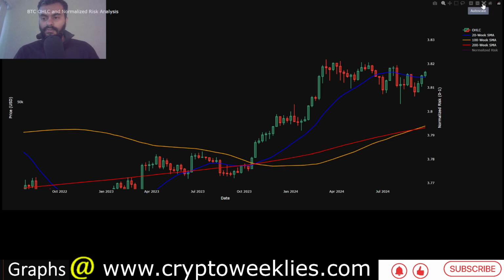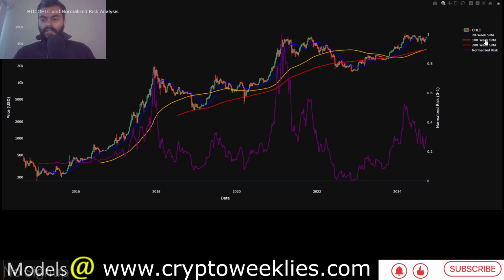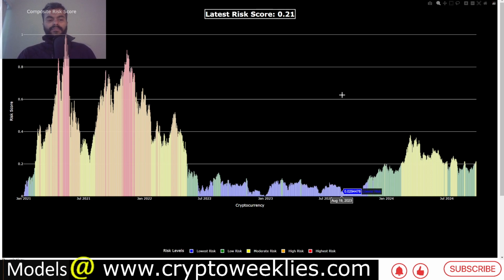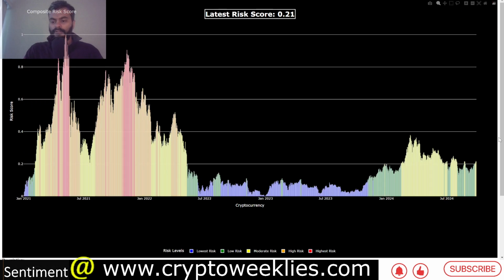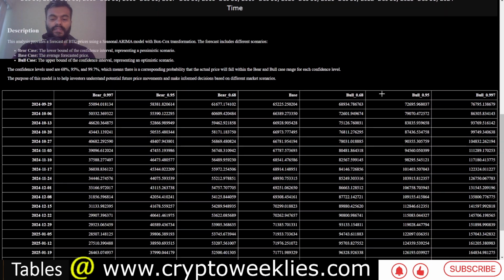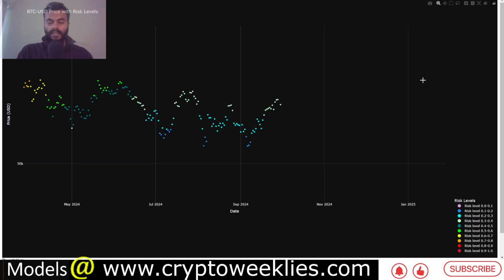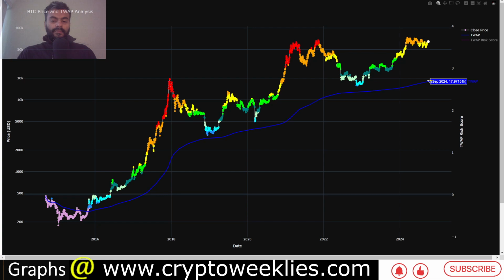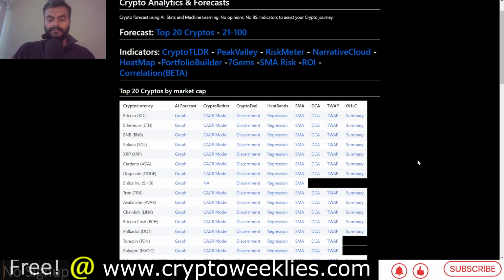Bitcoin ($BTC) Outlook | Price Prediction 2024 🚀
Are you curious about the future of Bitcoin ($BTC)? This video dives deep into the price forecast for Bitcoin, using cutting-edge AI and machine learning tools to predict the token's potential all the way through December 2024. Whether you're an experienced crypto investor or new to the market, this comprehensive analysis offers valuable insights into what could be in store for Bitcoin, including scenarios for both bull and bear markets.

In this video, we explore three potential outcomes for Bitcoin, leveraging advanced models such as the PeakValley Indicator, RiskMeter, NarrativeCloud, and CryptoTLDR. These tools provide a unique perspective on market sentiment, price movements, and accumulation strategies that can help you make informed decisions. 📈📉

0:00 - Introduction to Bitcoin Analysis
0:18 - Weekly Price Action for Bitcoin
0:45 - Moving Averages and Convergence
1:22 - Bitcoin Weekly Candles Overview
2:47 - Structure of Lower Highs and Lows
3:16 - 20 Week Moving Average as Support
3:35 - Normalized Risk Chart for Bitcoin
4:20 - Accumulation Zone and Price Overlay
4:55 - Identifying Tops and Buy Signals
5:18 - Crypto Narratives and Market Sentiment
6:03 - Bitcoin's Regression Based Price Analysis
7:17 - Polynomial Regression Fair Value
7:59 - Machine Learning Forecast for Bitcoin
8:43 - Base Bull and Bear Case Scenarios
9:46 - Overview of Forecast Table and Crypto Weekly
10:19 - Accumulation Models for Bitcoin
10:45 - Simple Moving Average SMA Model
11:33 - Dollar Cost Average DCA Model
12:23 - Regression Based Fair Value for BTC
13:21 - Linear vs Polynomial Regression Models
13:28 - Time Weighted Average Price Analysis
14:44 - Summary and Effectiveness of Models
15:08 - Conclusion and Farewell

Why You Should Watch:

Comprehensive Analysis: We break down Bitcoin's recent market performance, sentiment analysis, and future predictions.
Stay Ahead of the Game: Get a head start by knowing what to expect for Bitcoin in 2024.
Timestamps:

Key Takeaways:

Bull vs. Bear Scenarios: We analyze both potential market conditions to provide a balanced outlook on Bitcoin’s future.
Practical Accumulation Tips: We share actionable strategies to optimize your Bitcoin investments.
Comprehensive Market Analysis: Get a detailed view of the crypto market’s impact on Bitcoin’s performance.
Informed Decision-Making: Stay updated on key metrics that influence Bitcoin’s price.